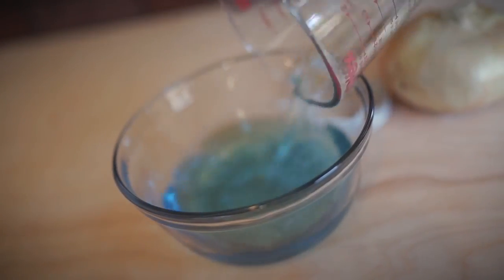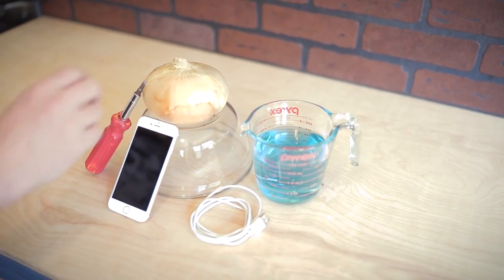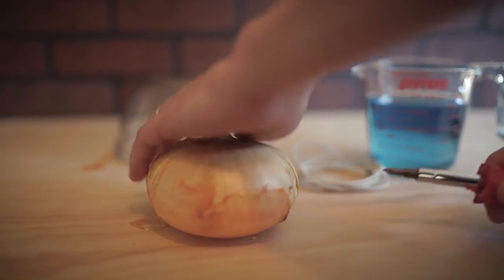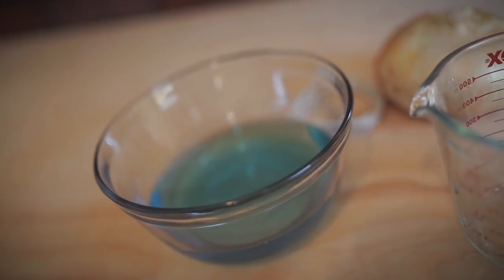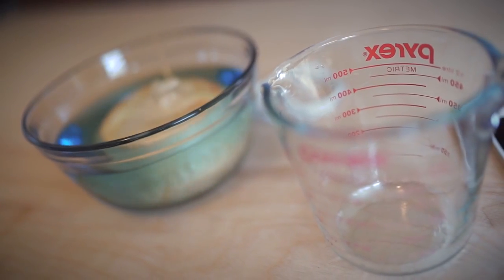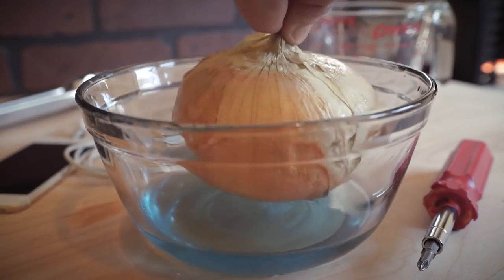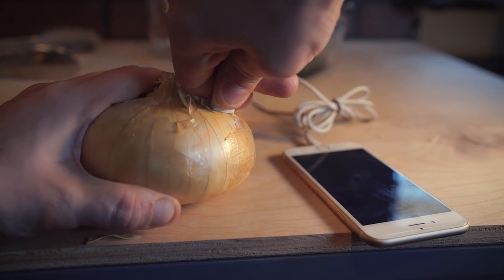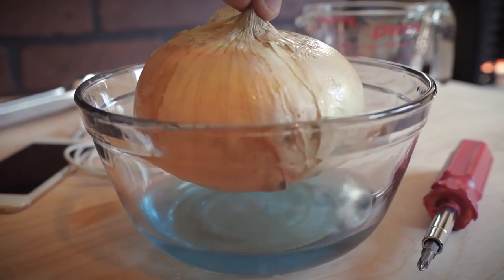How To Charge Your Phone with an Onion and Electrolytes.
fun with mobile.